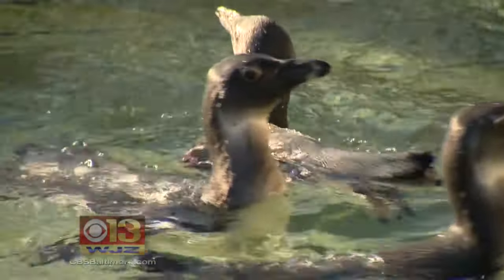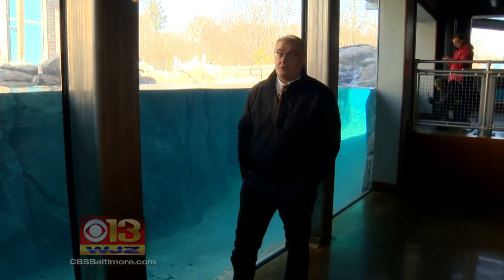Baltimore's Baby Penguins Take Their First Plunge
Mike Schuh reports.